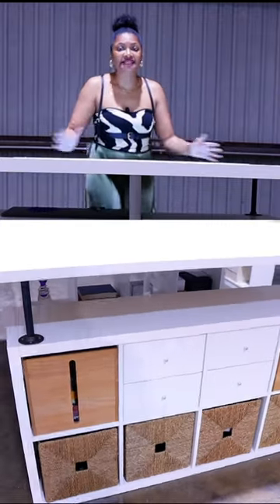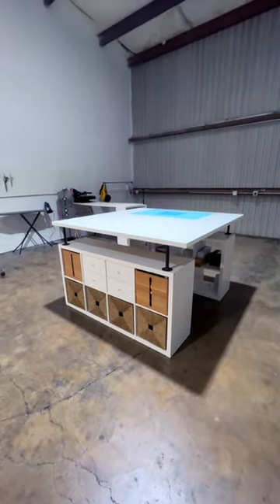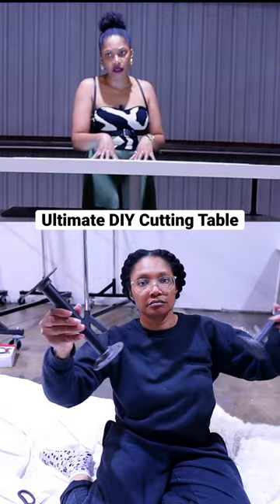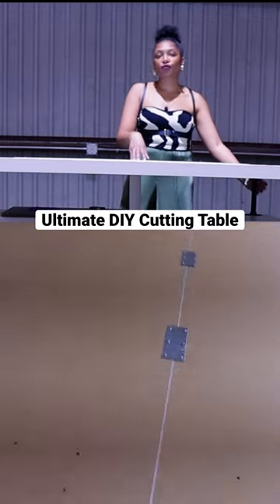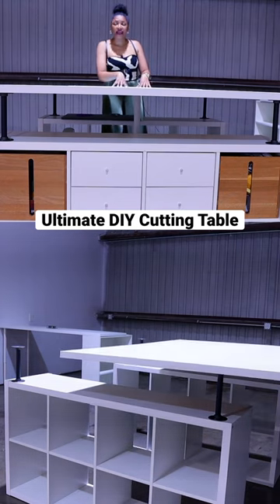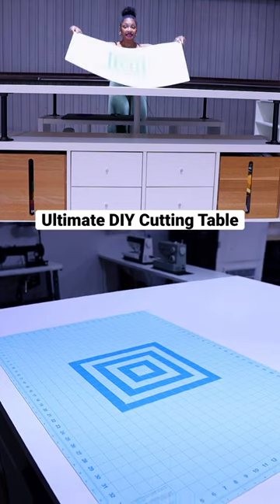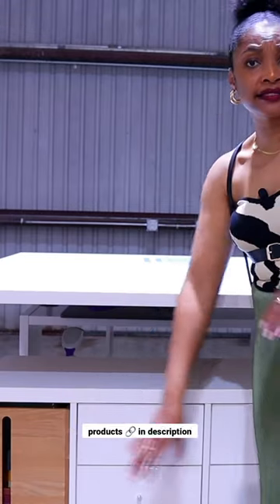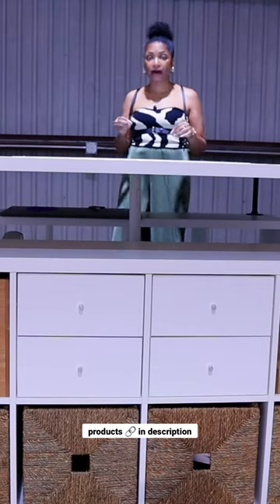Ultimate DIY sewing room cutting table!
CUTTING TABLE
Table tops
Metal brackets:
Cube Storage
Iron Leg extensions